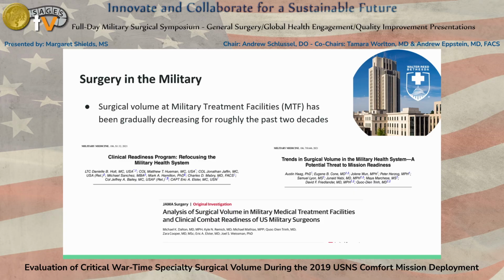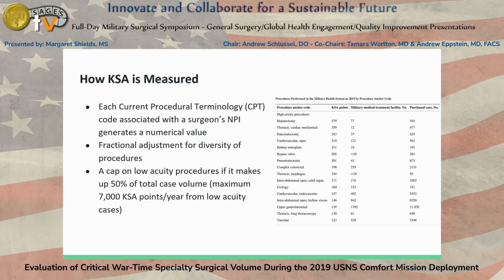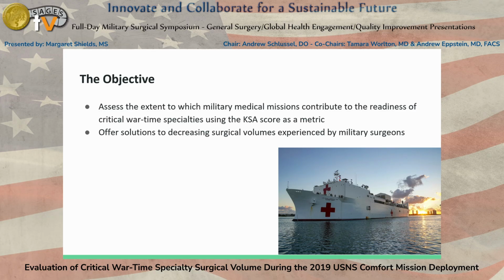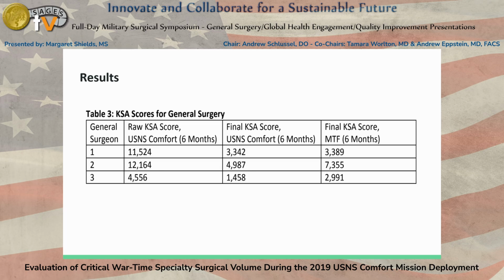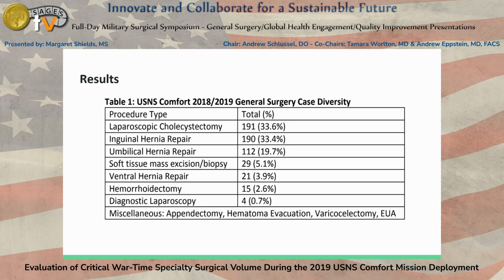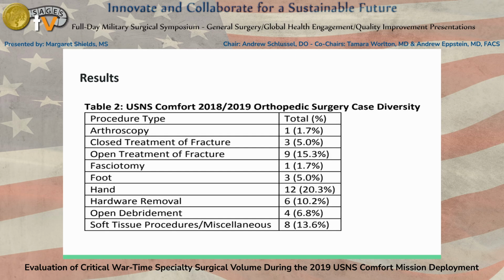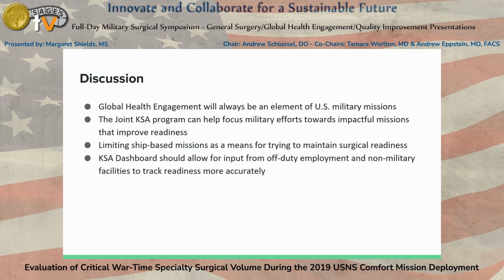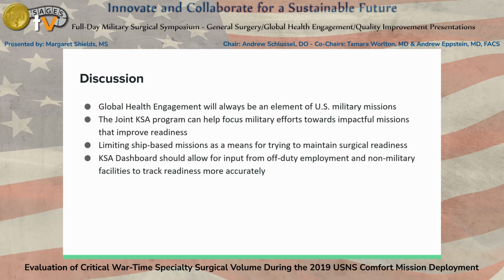Evaluation of Critical War-Time Specialty Surgical Volume During the 2019 USNS Comfort Mission D...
Evaluation of Critical War-Time Specialty Surgical Volume During the 2019 USNS Comfort Mission Deployment was presented at the MSS01: Full-Day Military Surgical Symposium - General Surgery/Global Health Engagement/Quality Improvement Presentations session by Margaret Shields MS on Wednesday, April 17, 2024 during the SAGES 2024 Annual Meeting in Cleveland, Ohio